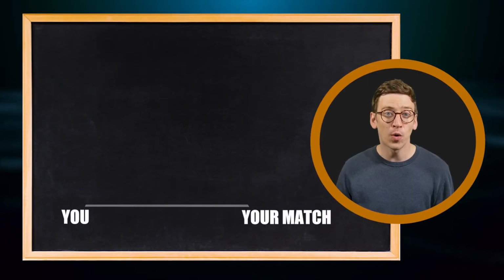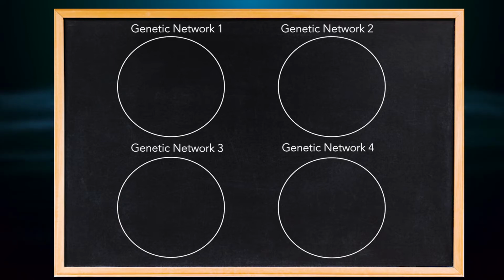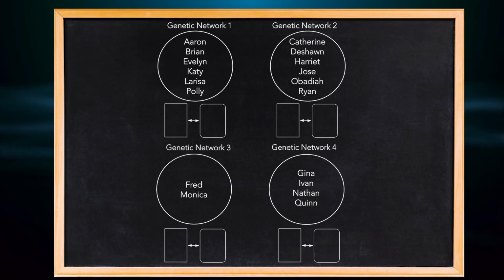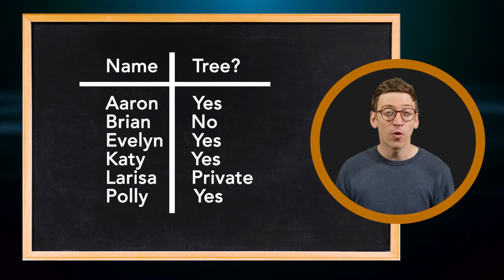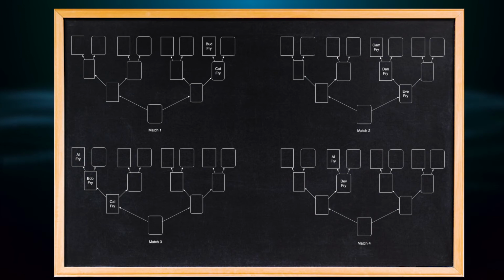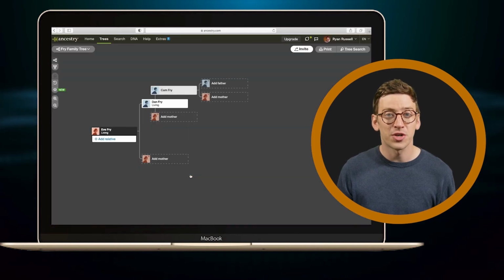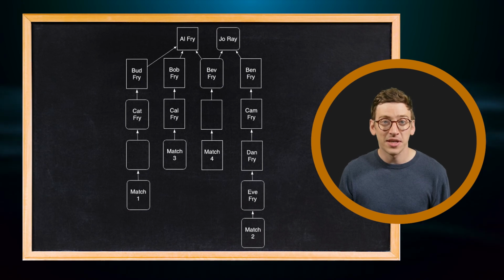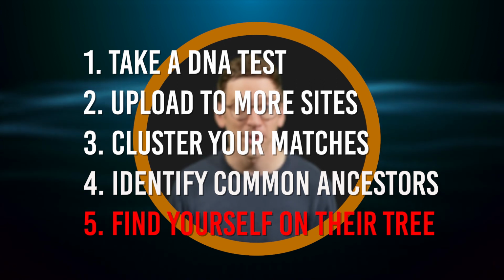Identify your DNA Matches' Common Ancestors | How To Find Your Family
Who do you and your DNA matches share in common? If you're adopted or looking for a birth parent, genetic genealogy can help you discover your ancestry by unlocking the secrets hidden within your DNA results.

The fourth video in a 5 part series: "How to Find Your Biological Family Using DNA."
Step 4: Identify Common Ancestors

In this video, Ryan explains how to use the genetic networks you created (from video 3) to identify the common ancestors you and your DNA match's share. He demonstrates what this looks like in practice through a case study of the Fry family tree.

Open Door Genetics offers forensic and genetic genealogy services to assist law enforcement and adoptees in the identification of unknown persons. Our goal is to reopen closed doors, creating new hope for new answers.